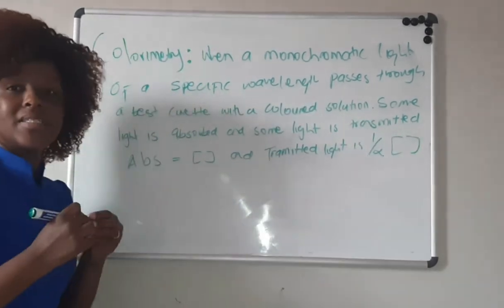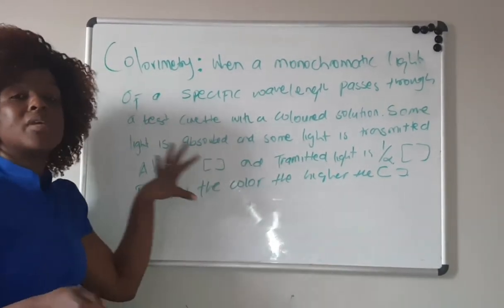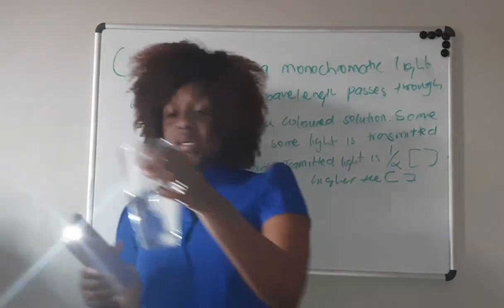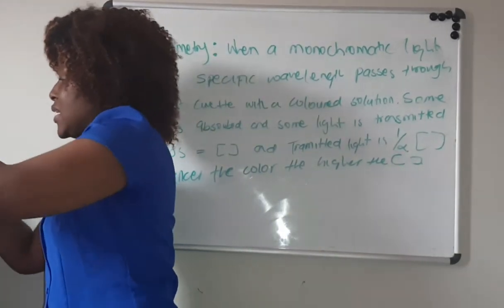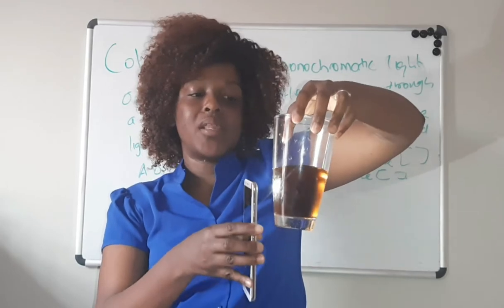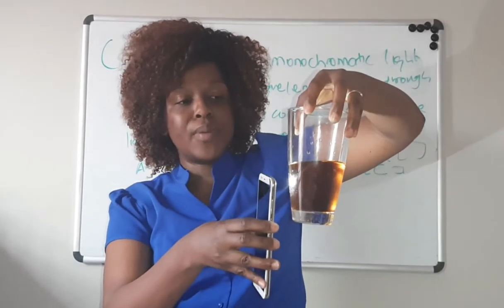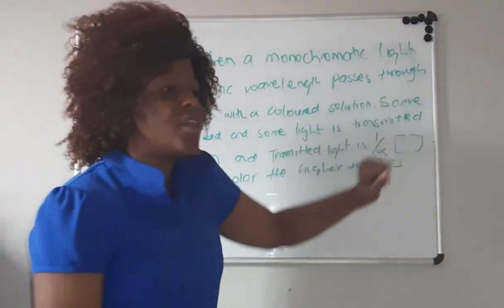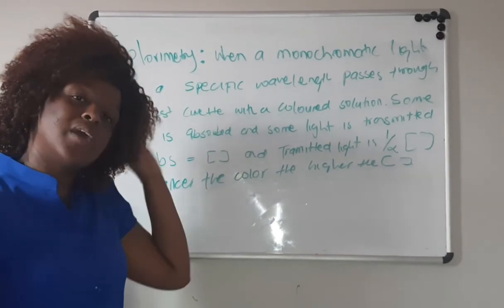Colorimetry| method principles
Colorimetry-absorbsnce of coloured solutions is measured.
It is very similar to Beer's law